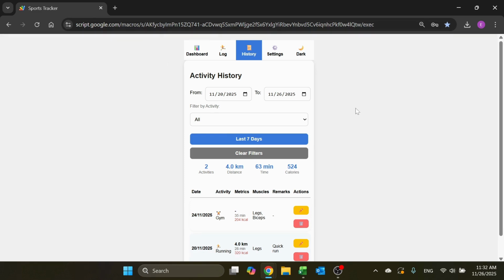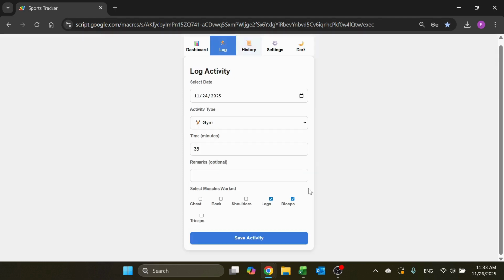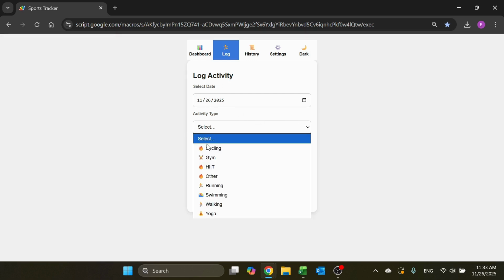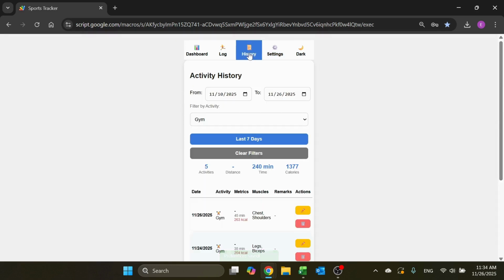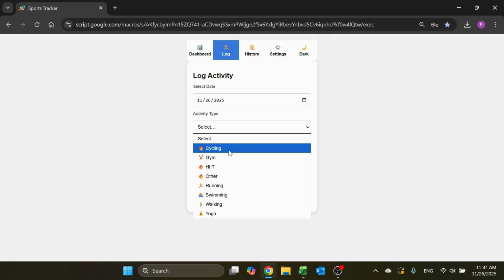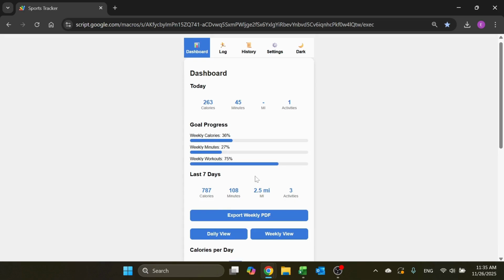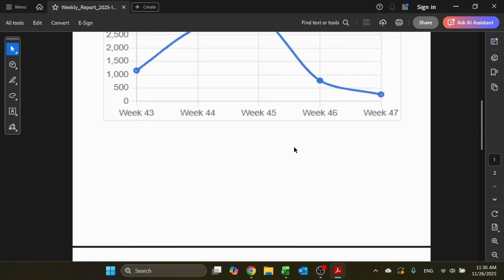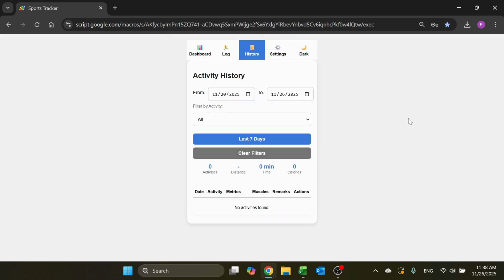Sports Tracker Webapp – Full Walkthrough & All Features Explained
In this video I give you a full walkthrough of my Sports Tracker Webapp — a clean, fast, mobile-friendly system for tracking workouts, calories, cardio, sets, reps, and daily progress.

This app runs on top of Google Sheets and is built for anyone who wants a simple but powerful way to log training, view charts, and stay consistent.

✔ Log workouts in seconds
✔ Track calories, time, distance, reps, and intensity
✔ View charts for weekly and monthly progress
✔ Dark mode + full mobile support
✔ History filtering, search, and sorting
✔ Real-time sync with Google Sheets
✔ Goals, analytics, and beautiful UI
✔ Built-in program updates without coding

If you want a modern, smooth workout tracker that lets you log your training *fast* — this is it.

📊 Built for athletes, trainers, and anyone who wants a simple way to stay consistent and improve performance.